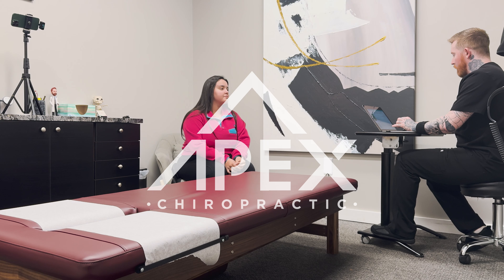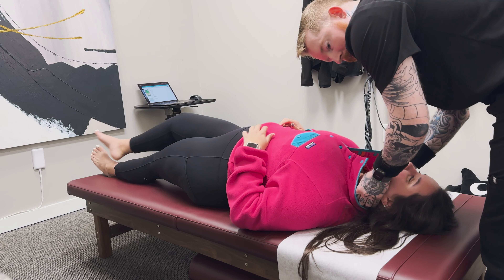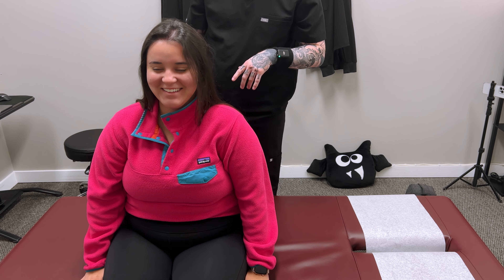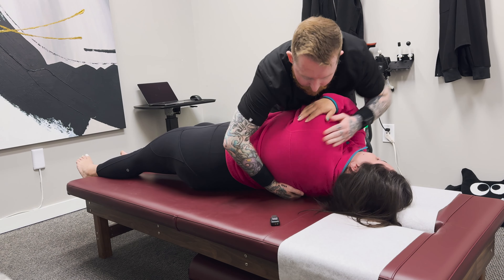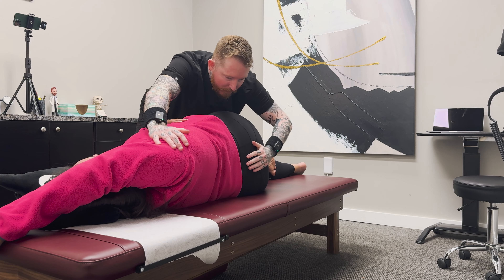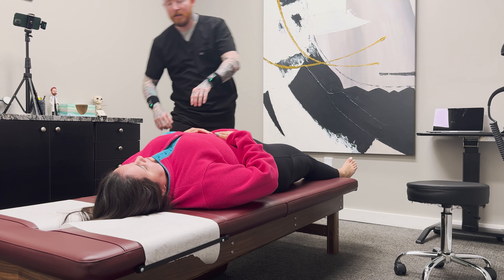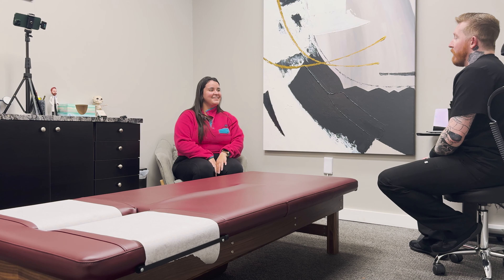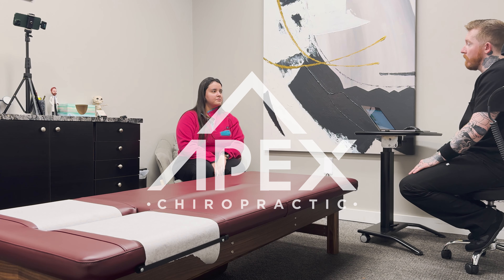Dallas Chiropractor: Huge Neck Cracks!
In this session, Dallas Chiropractor - Dr. Stratton Poulson performs some huge chiropractic adjustments for neck stiffness & pain, to help reduce muscle spasm and improve range of motion in the neck.